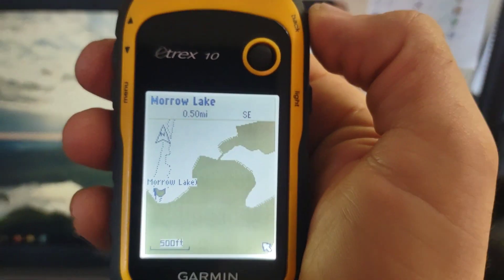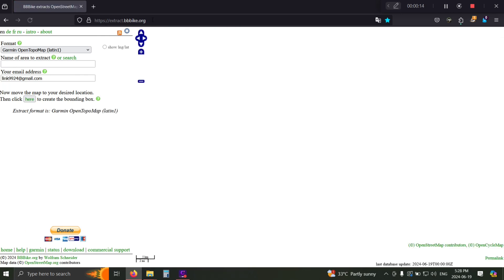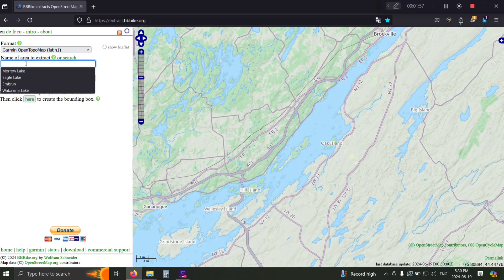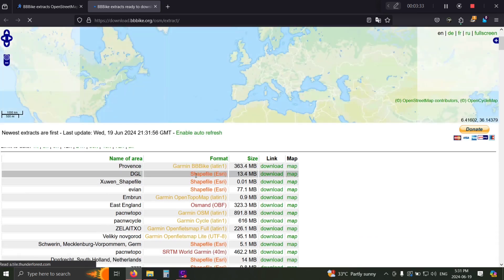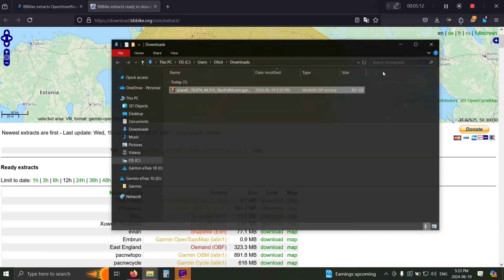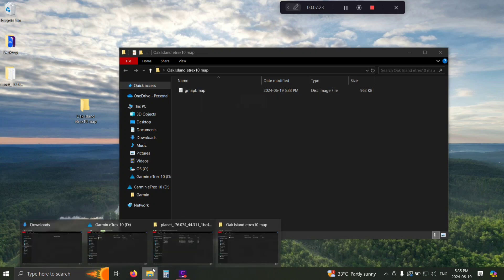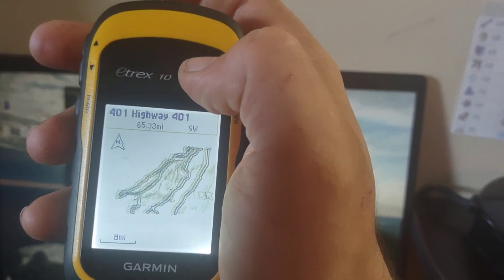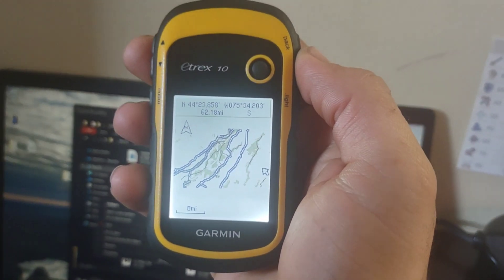Put Maps on eTrex10 Garmin Devices! (2024) EZ.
How to get maps on Garmin devices with windows computers. Works on all windows operating systems.

For apple your interface will be different but the concept remains the same. download map, get disk image file, rename, replace old gmapbmap with new on your Garmin device.

**formerly KSKBushcrafter, now Elliot Outdoors**